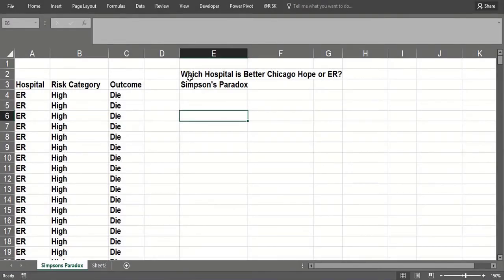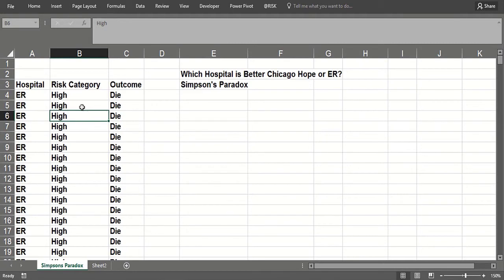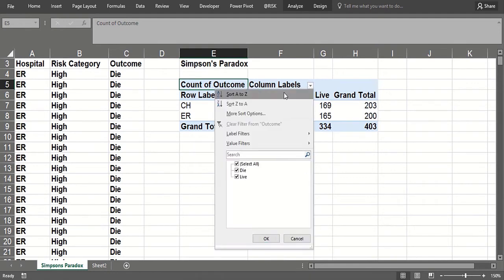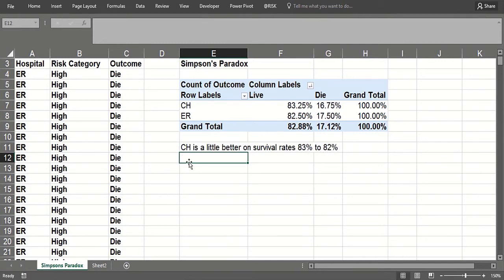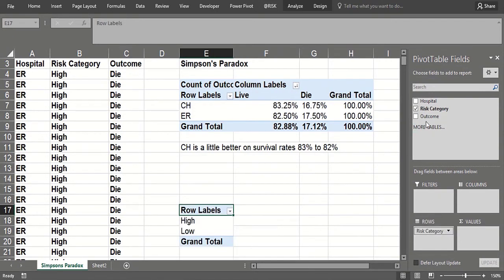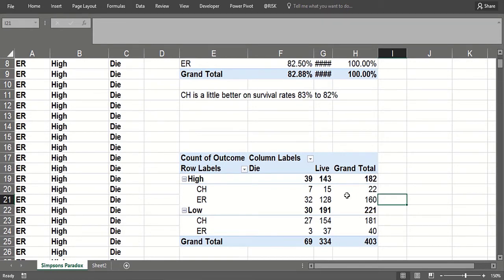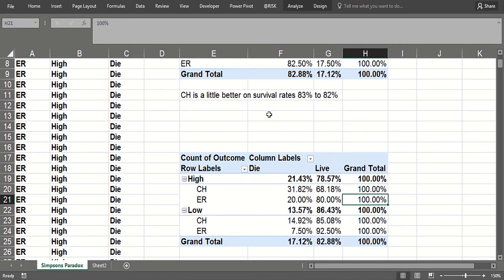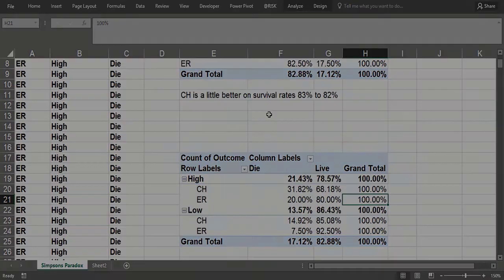Illustrating The Simpson's Paradox In Excel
Harvard asked him to create their course and Microsoft asked him to write their book. In this video, Dr. Winston discusses how to illustrate the Simpson's Paradox. This paradox is an effect in probability and statistics in which a trend appears in several groups of data but disappears or reverses when the groups are combined.